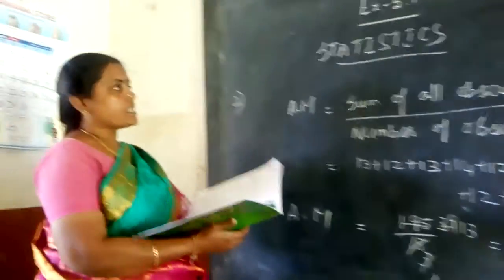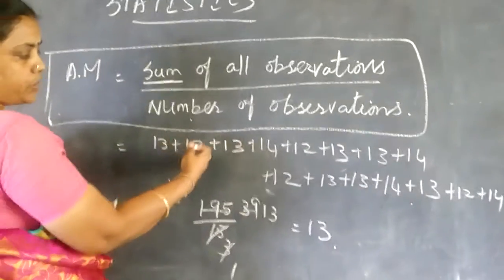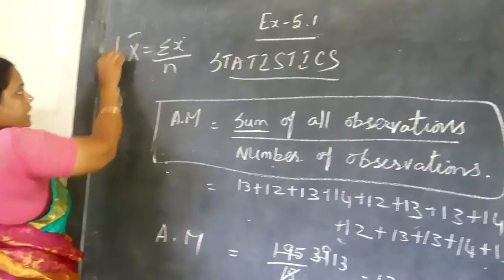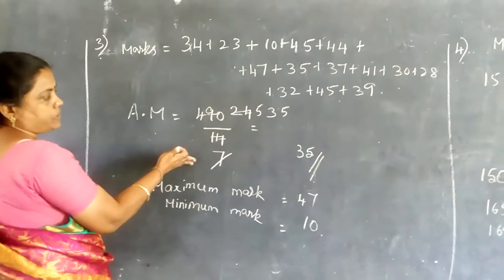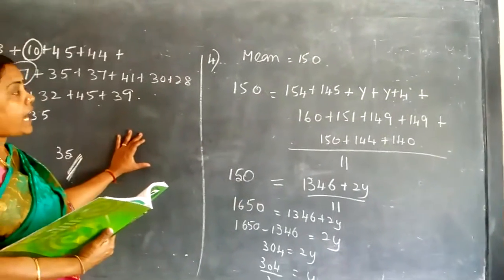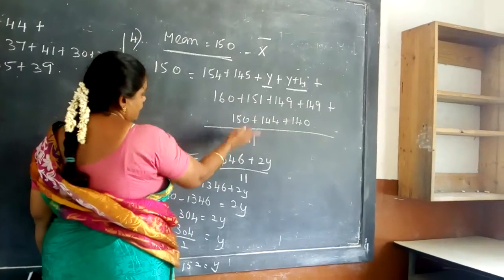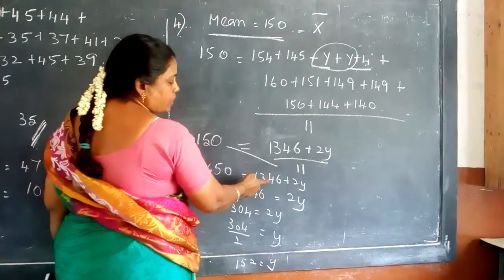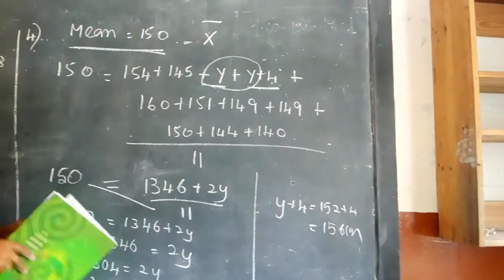VII STD MATHS EX- 5.1 (STATISTICS ).